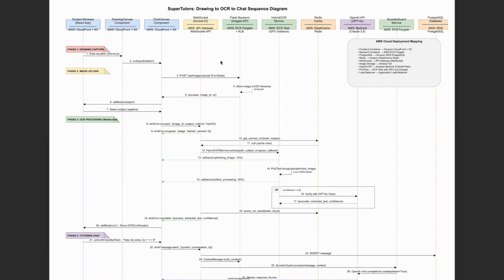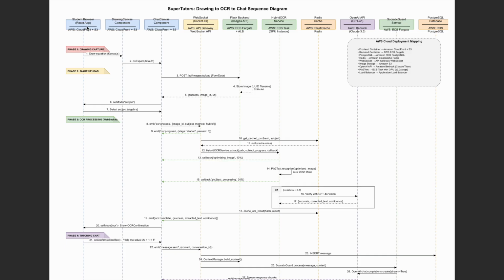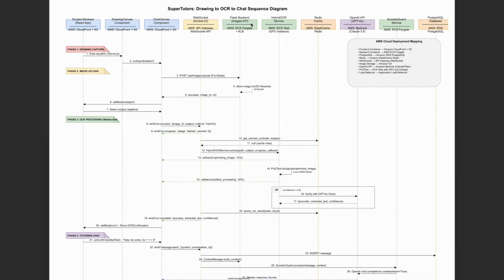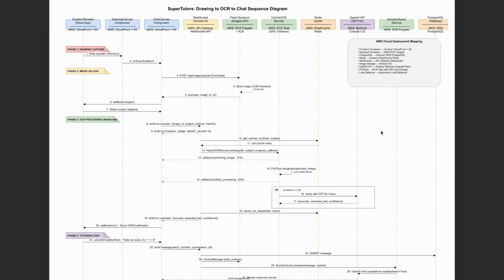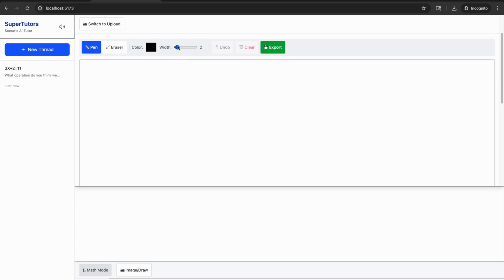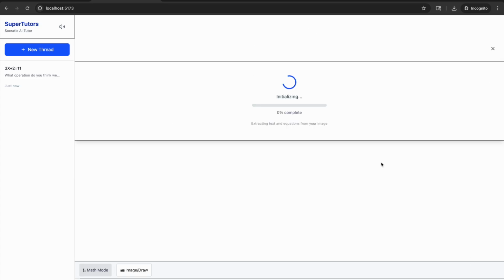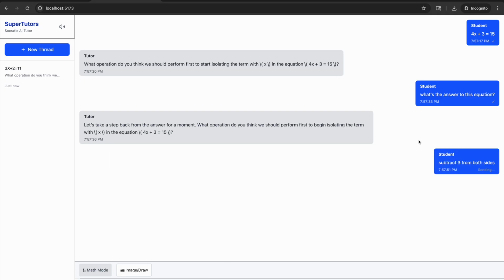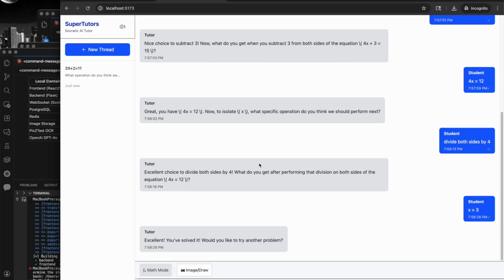Supertutors: AI math tutor with OCR support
This video demonstrates an AI-powered math tutor delivered via a web application relying on OpenaI's GPT-4 model for NLP(Natural Language Processing) and OCR(Optical Character Recognition) support.The inclusion of the Pix2Text pypi package is vital to execution of the OCR capabilities, and the socratic method is followed by the math tutor in order to facilitate optimal learning outcomes for students.